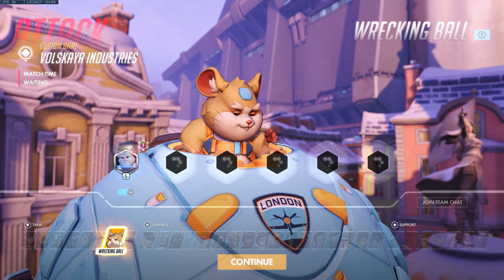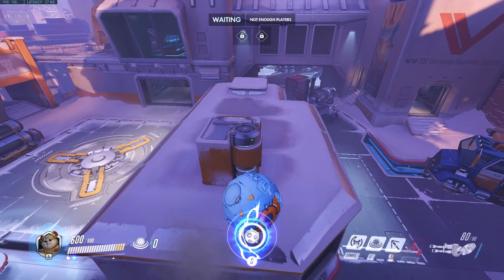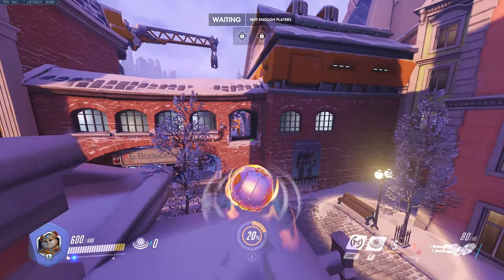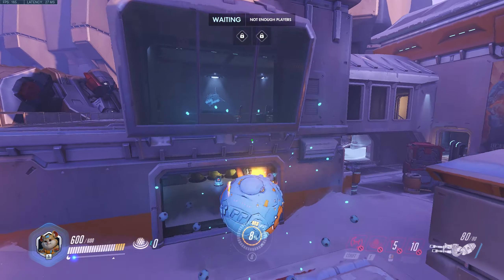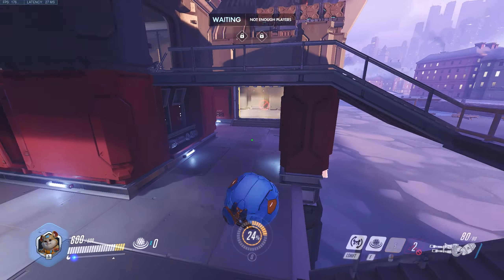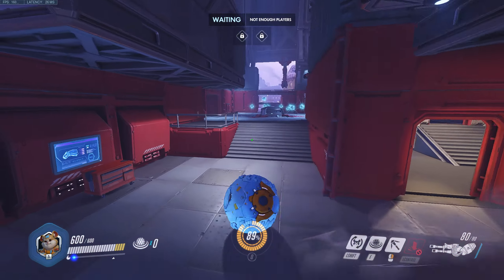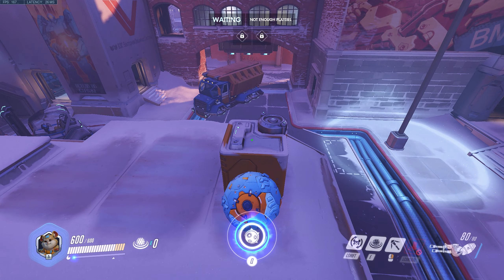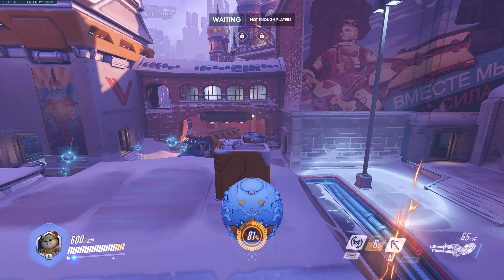Hammond Guide for Volskaya Industries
smol guide for playing ball on volskaya industries !!